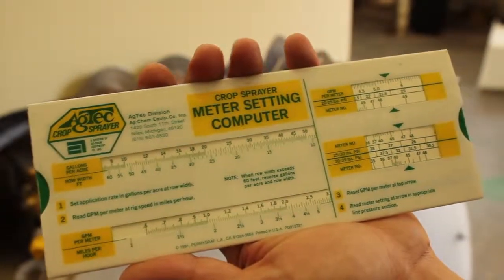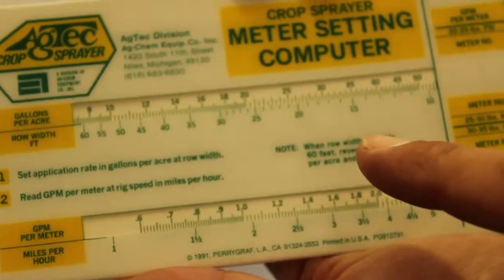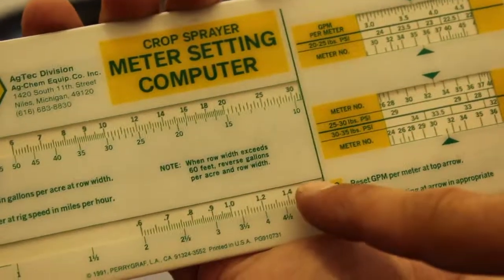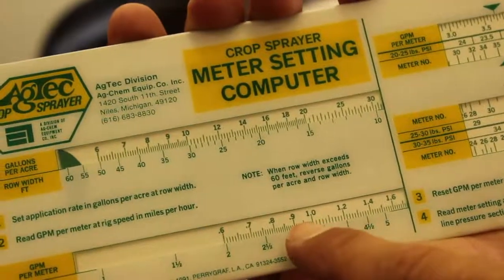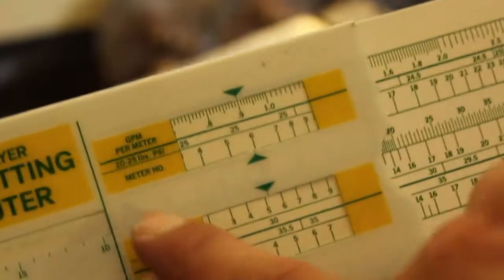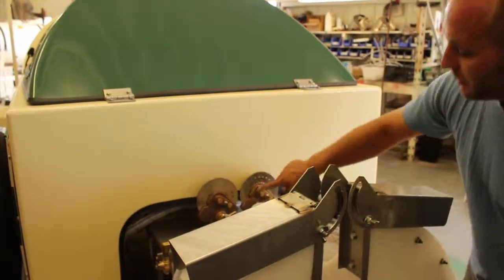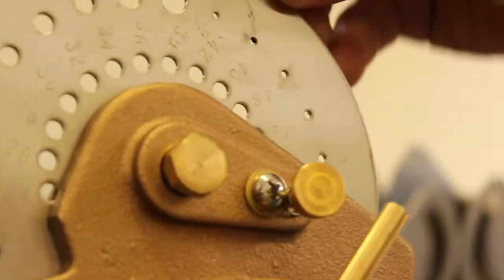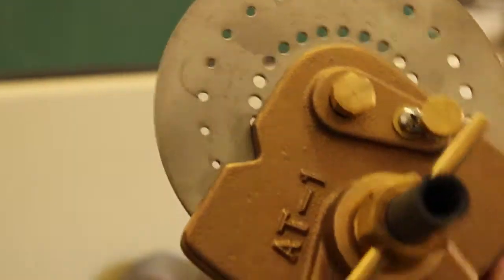How To Calibrate An AgTec Sprayer | Superb Horticulture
Today Adam teaches us how to calibrate and AgTec Sprayer.